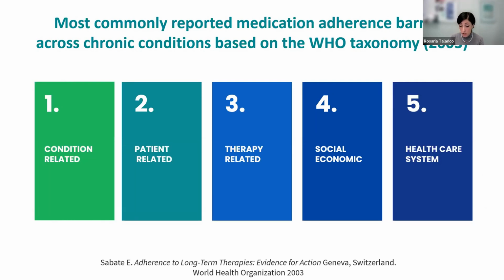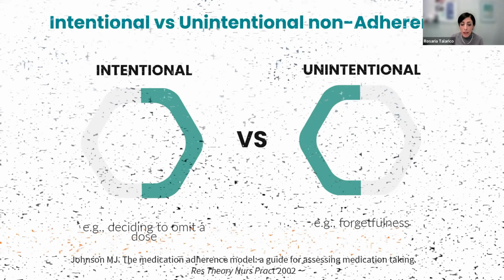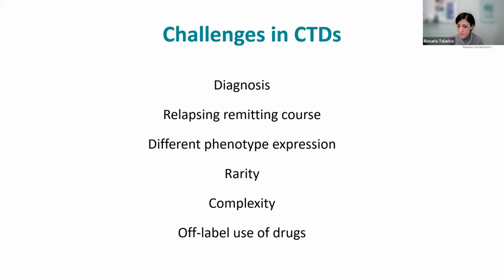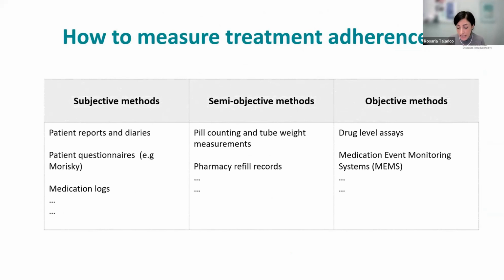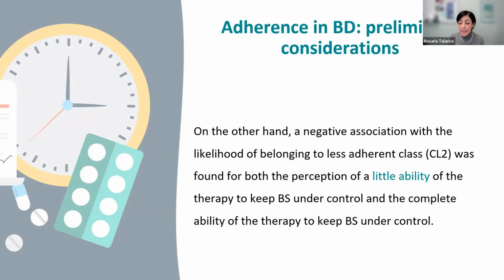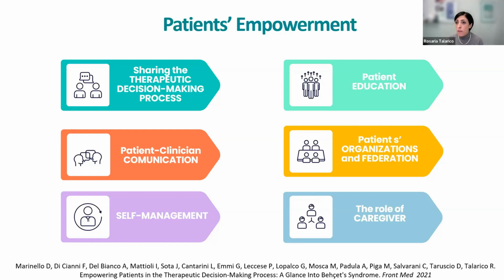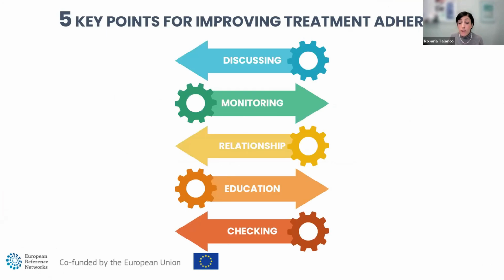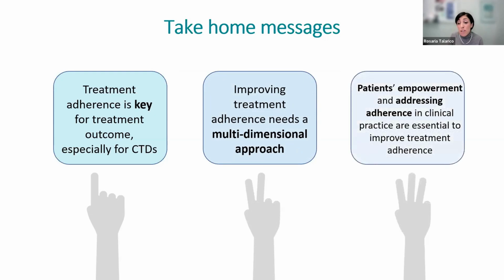Adherence to treatment in connective tissue diseases: A multi-faceted issue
Dr. Rosaria Talarico's main clinical research areas of interest: quality of life, patients’ education and empowerment, adherence to treatment and organization of care.